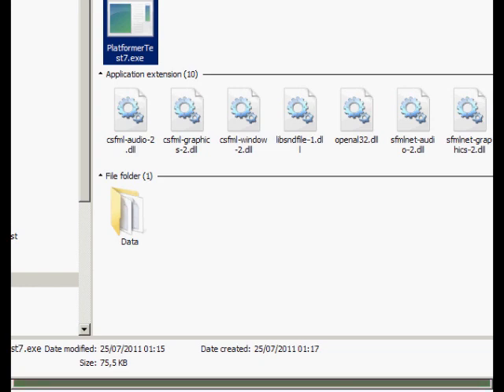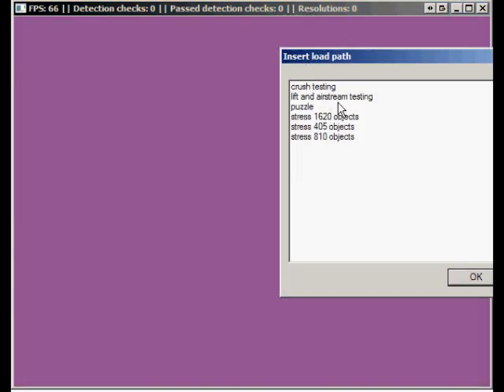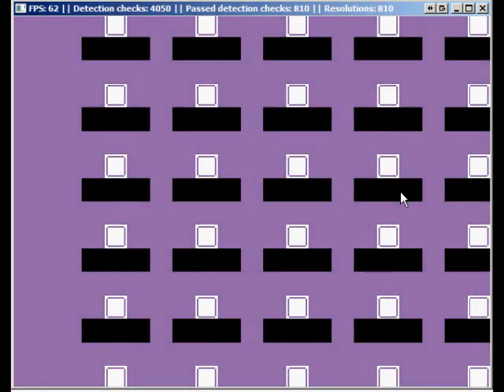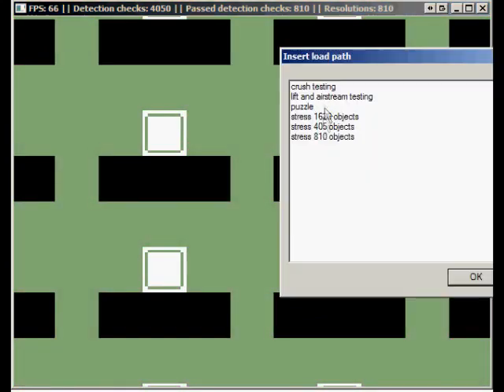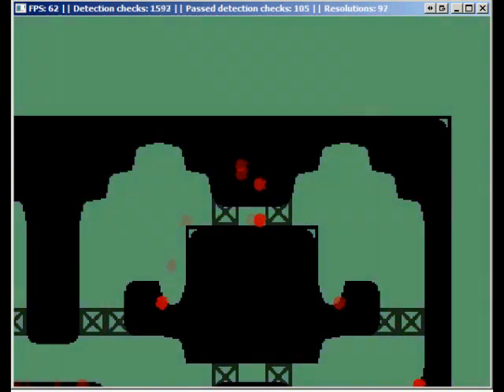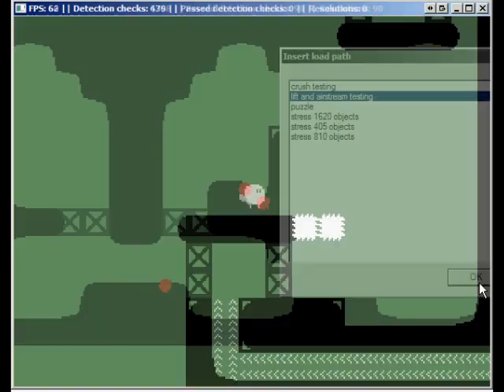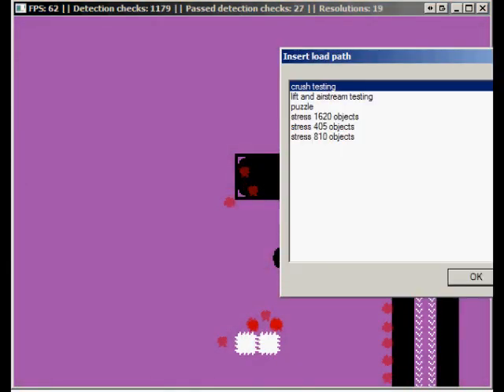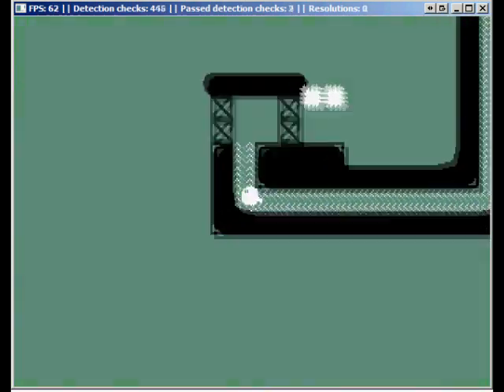Custom physics engine (SFML.NET + C#) (33) [TEST BUILD WALKTHROUGH]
Changes:
Changed spatial partitioning again to a spatial hash: it should work correctly and be kinda fast
Added 3 stress test levels and 2 game mechanic test levels

Please report:
Computer specs
FPS in an empty level
FPS in stress levels
Collision strange behavior
Collision bugs